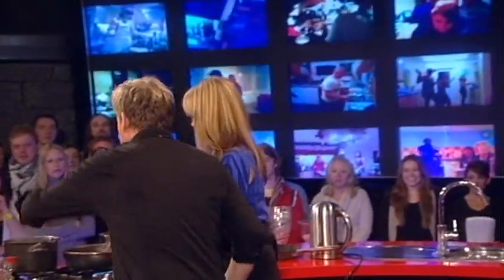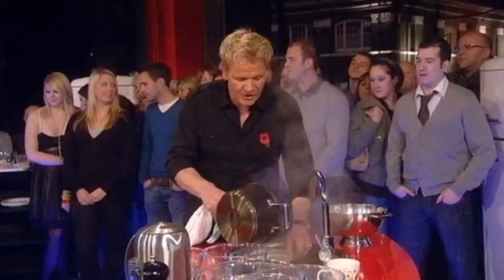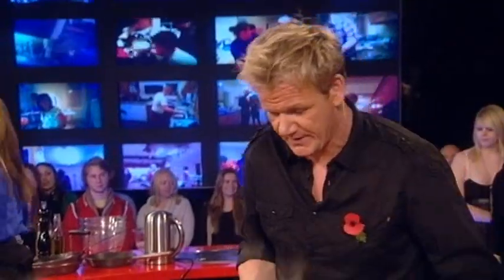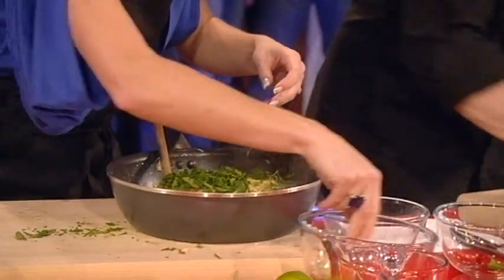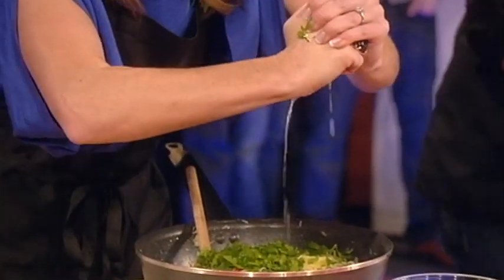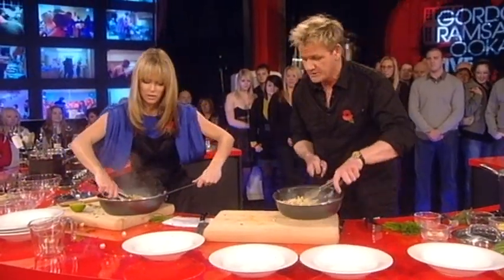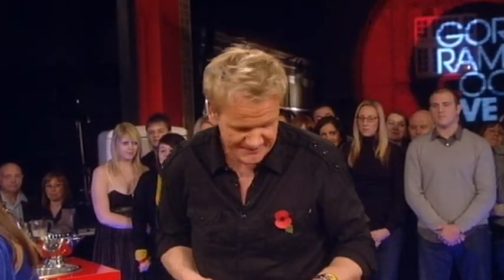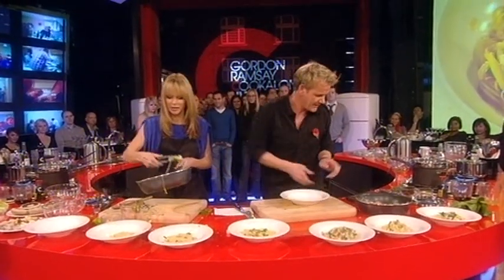Finishing crab pasta with Amanda Holden | Gordon Ramsay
Gordon Ramsay shows Amanda Holden how to finish her crab pasta dish on the Cookalong Live show.